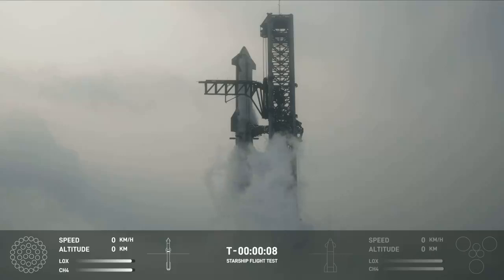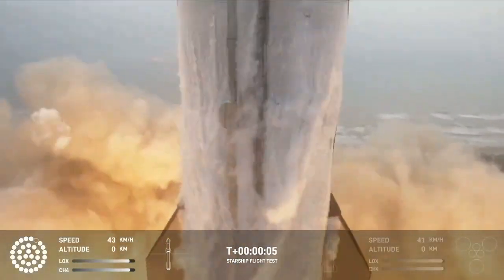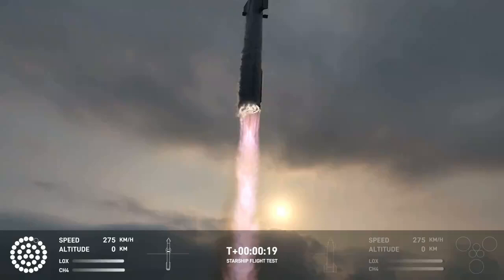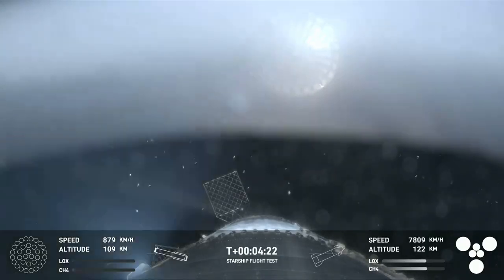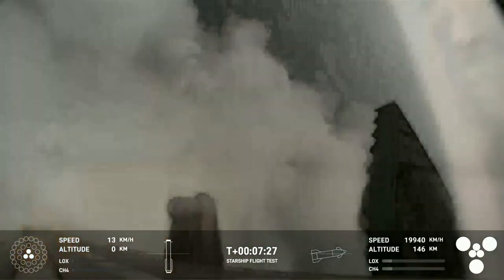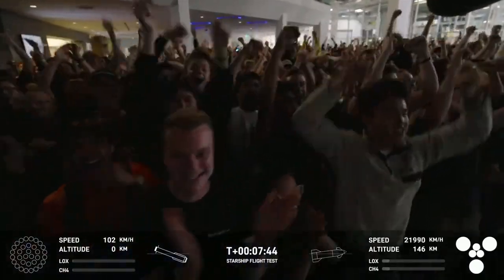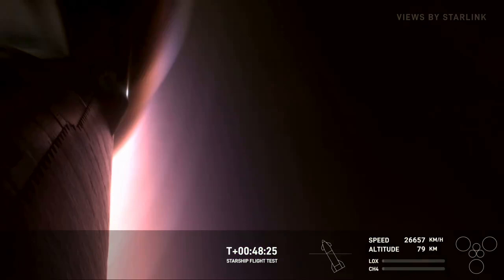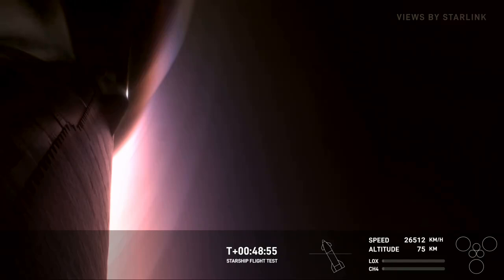អបអរសាទរ! ការធ្វើតេស្តលើកទី៤នៃ Starship ទទួលបានជោគជ័យស្ទើរតែទាំងស្រុង!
រាប់ចាប់តាំងពីការបញ្ឆេះរ៉ុក្កែត Super Heavy Booster រុញ Starship ចេញពីមូលដ្ឋាន Gatway to Mars នៅរដ្ឋតិចសាស់ កាលពីអំលុងម៉ោង ៨៖០០នាទី យប់ថ្ងៃព្រហស្បតិ៍ ទី០៦ ខែមិថុនា ឆ្នាំ២០២៤ រហូតដល់ការផ្តាច់ខ្លួនរវាងរ៉ុក្កែត និង Starship (Hot stagging), ការចុះចតមកវិញនៃ Super Heavy Booster លើនាវាជាជើងទម្រនៅលើដែនសមុទ្រ នៃឈូងសមុទ្រម៉ិកស៊ិក និងចុងក្រោយគេគឺការទម្លាក់ខ្លួននៃ Starship ទៅលើដែនសមុទ្រឥណ្ឌា នៅក្នុងរយៈពេលជាង ៤០នាទីនៃការធ្វើតេស្តទាំងមូល សន្មត់ថា សម្រេចបានជោគជ័យស្ទើរតែទាំងស្រុង៕

ប្រែសម្រួល៖ Cambo Space (ឥន្ទ វុត្ថា)
(ប្រភព និង Credit: SpaceX via X)